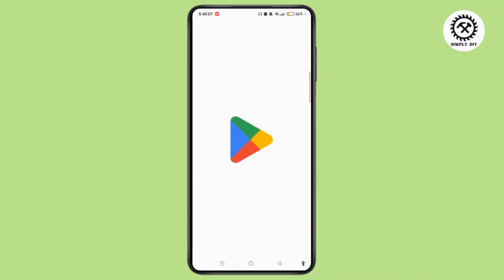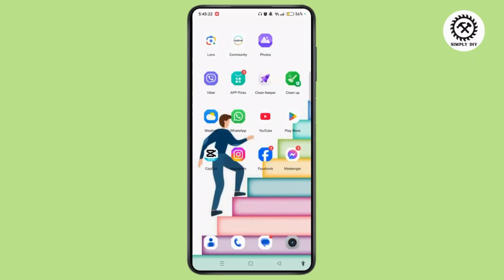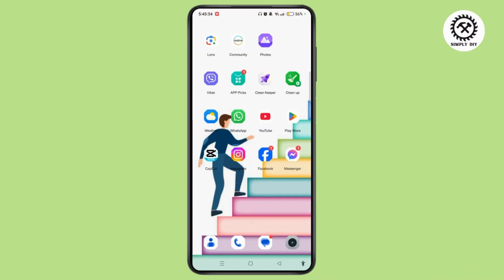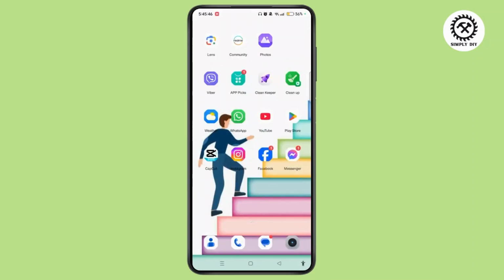How to Get Dual Camera Features on Any Android Phone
In this video, Rose shows you how to get dual camera features on any Android phone, whether your device is natively compatible or not. We’ll guide you through using the Play Store to find the perfect dual camera apps for your Android device. You’ll also learn how to check for built-in dual camera options in your phone’s settings. Watch till the end to explore the best methods to enhance your camera experience on Android.

Chapters:
00:00:00 - Introduction
Rose introduces the video and the topic of dual camera features on Android phones.

00:00:10 - Check Device Compatibility
Ensure your Android device is compatible with dual camera features.

00:00:20 - Install Dual Camera Application
Learn how to download and install a dual camera app from the Play Store.

00:00:35 - Launch and Grant Permissions
Open the installed app and grant necessary permissions to use dual camera features.

00:00:45 - Explore Built-In Camera Features
Check if your phone already has dual camera options in the camera settings.

00:01:00 - Use Dual Camera for Recording
Discover how to use the dual camera feature to record videos.

00:01:15 - Conclusion